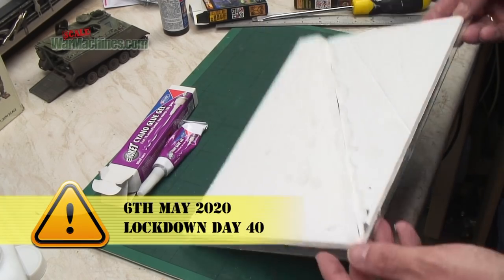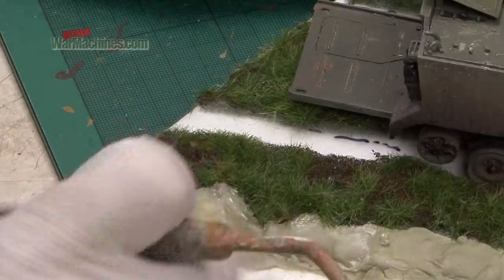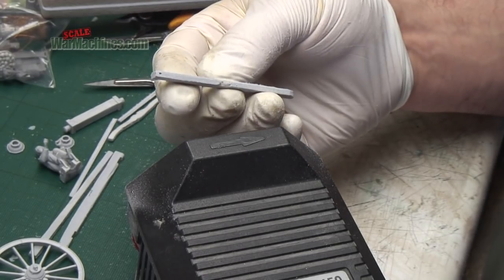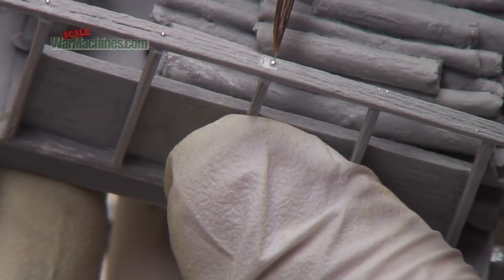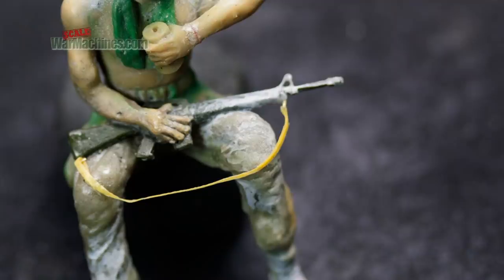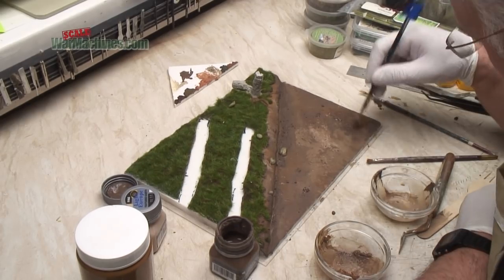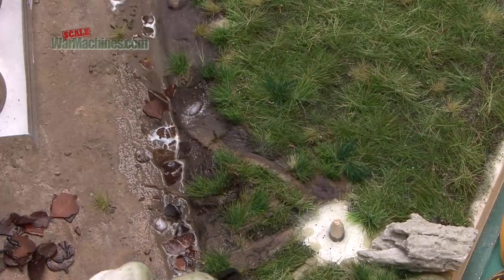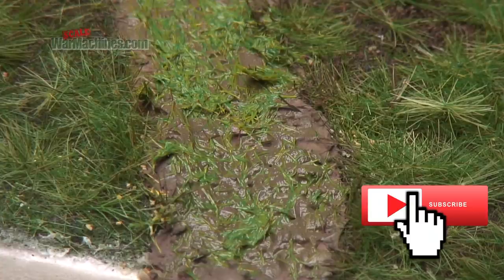VIETNAM DIORAMA #2 - BUILDING TERRAIN & GROUND WORK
Time for the next steps in my personal battle with unfinished shelf queens and enforced isolation! In this second part of the Academy M113 ACAV Vietnam diorama in 1/35th scale, I tackle making simple terrain using foam board and creating terrain features such as grass and mud as the scenery begins to take shape. I also finish off some of the figures by adding laces to the plastic and sculpted figures from Part One and constructing the resin figures and cart from Callsign Models.

It includes advice on creating terrain features, sculpting mud and adapting stock plastic figures for vehicles and dioramas.

Many of the products featured in this series have been reviewed before and you can see the videos here: